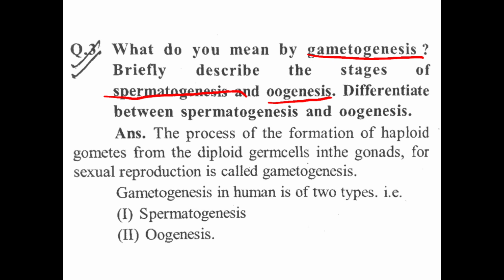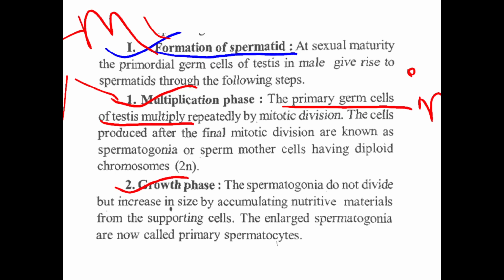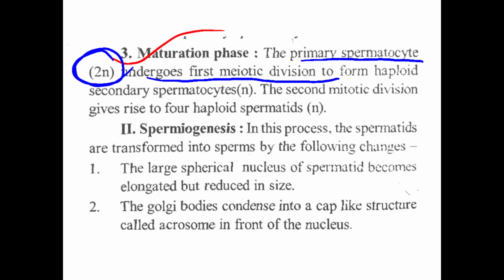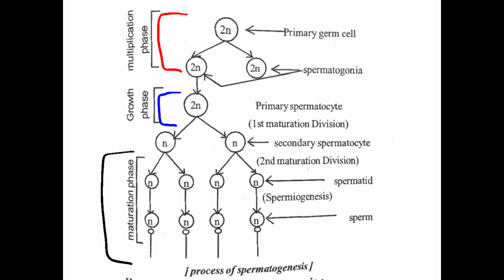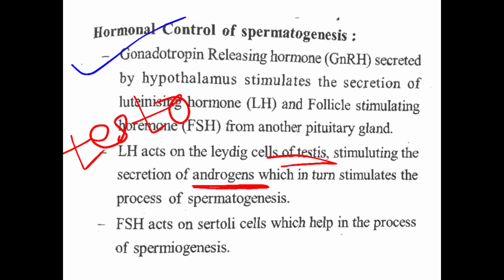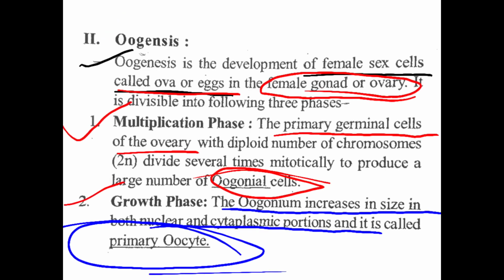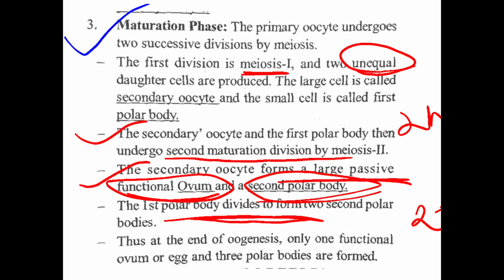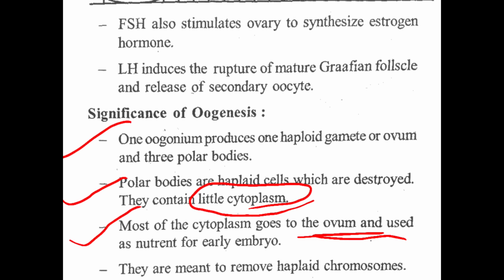Describe gametogenesis and it's types. Briefly describe the stages of spermatogenesis and oogenesis.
Gorevizon Adjustable Laptop Table/Bed Table/Study Table/Activity Table/Serving Tray, with Drawer (Brown)
RAJJADI Smart Multi-Purpose Laptop Table with Dock Stand/Study Table/Bed Table/Foldable and Portable/Ergonomic & Rounded Edges/Non-Slip Legs(Black)
HAYDEN Rechargeable Led Table Lamp/Desk Lamp 3 Color Modes with Pen Stand/Phone Stand 360° Flexible Study Lamp for Bedroom and Office (Multicolor)
Very important long question briefly describe human make reproductive system.